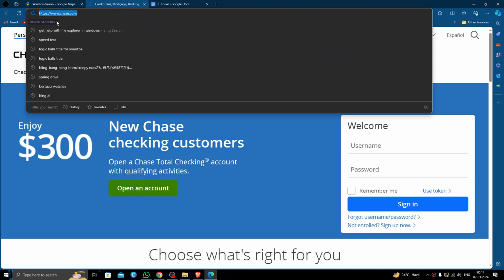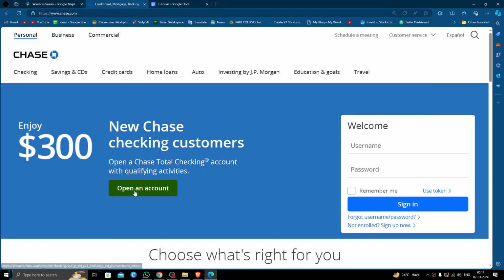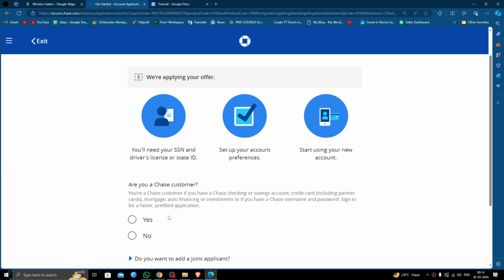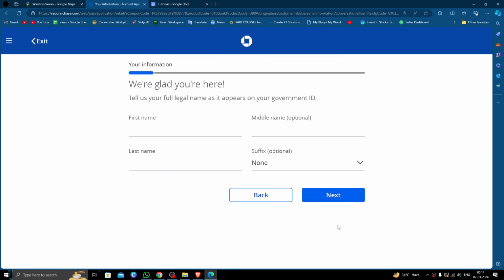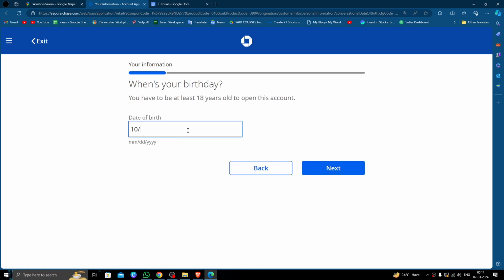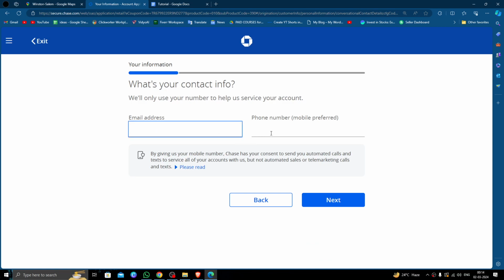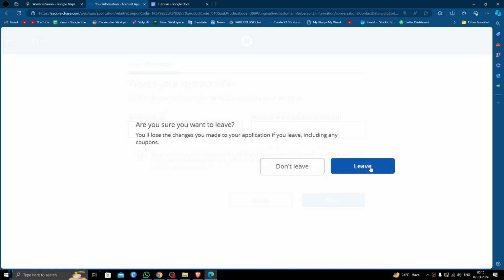✅ How to Open A Bank Account in Winston-Salem (Full Guide)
Considering opening a bank account in the charming city of Winston-Salem? This comprehensive guide takes you through the entire process. From selecting the right bank to understanding the necessary documentation, we've got you covered. Tune in now and start your financial journey in the Twin City!

Key Learning Points:

Step-by-step guide to opening a bank account in Winston-Salem
Choosing the best bank for your needs
Understanding the required paperwork and identification